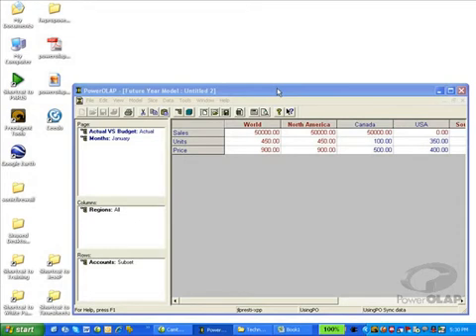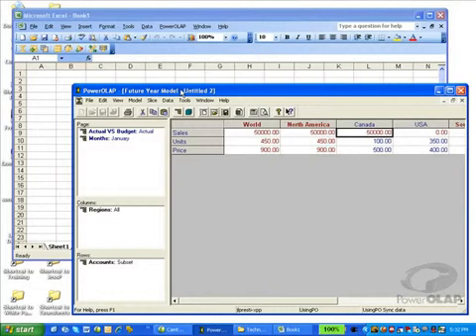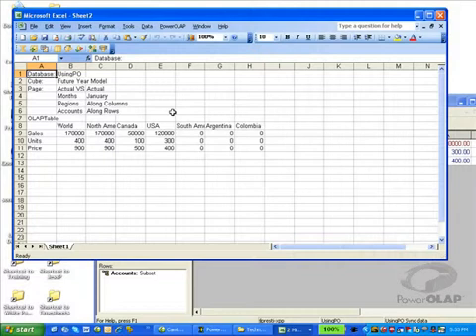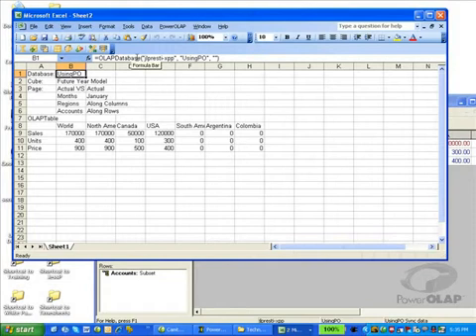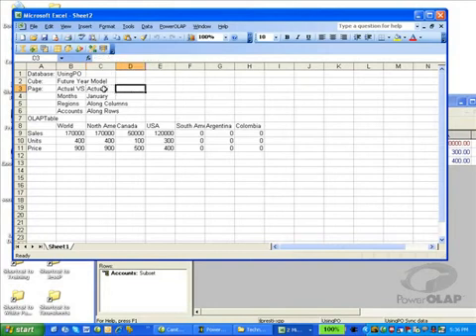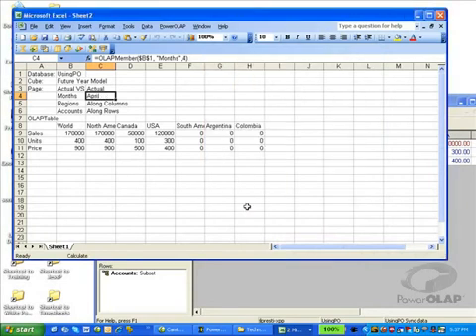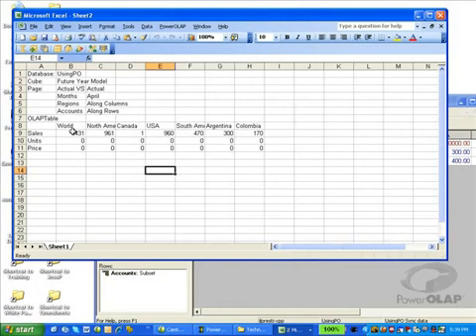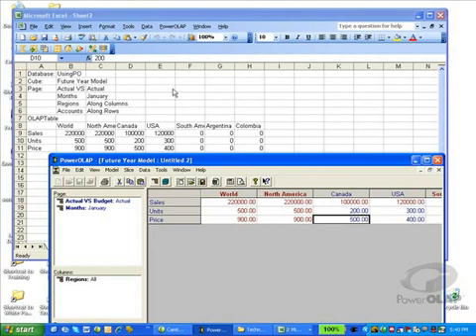Standard PowerOLAP Integration [PowerOLAP Excel Integration #7]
PowerOLAP's installation automatically creates the necessary add-in components within Excel: a custom PowerOLAP menu and a PowerOLAP Toolbar are added to Excel. Upon starting Excel, the PowerOLAP Excel Plug-in splash screen appears and the PowerOLAP Excel menu and toolbar are presented.